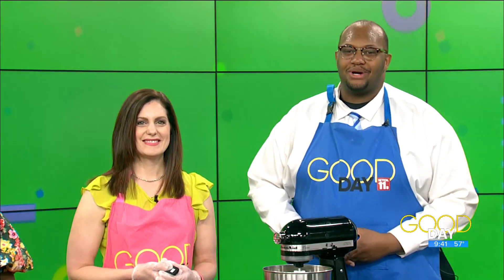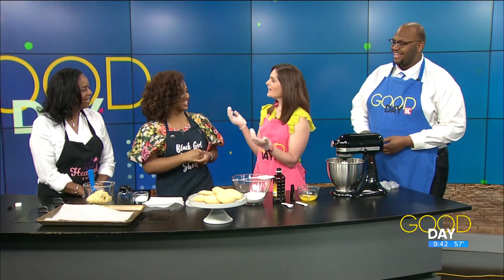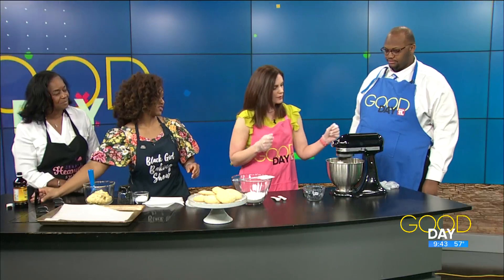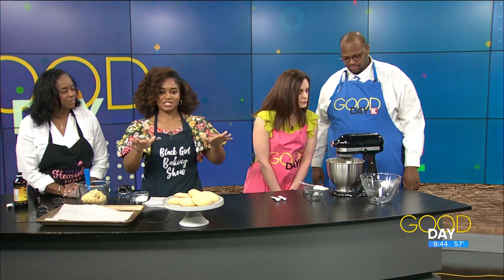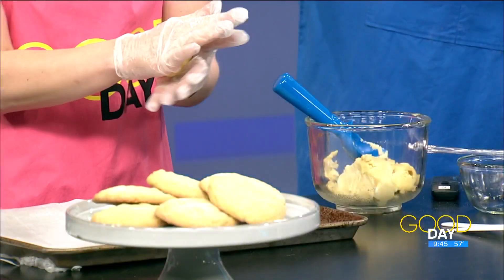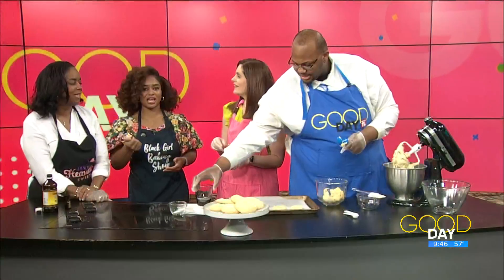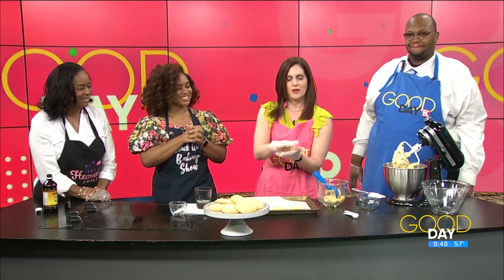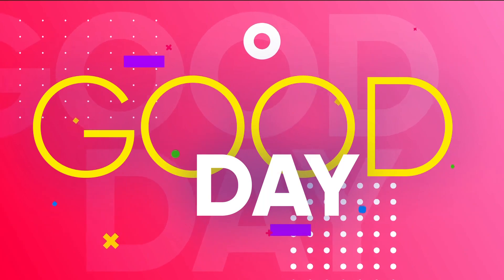Whip up some multi-generational sweets with 'Granny's Southern Tea Cakes' | Good Day on WTOL 11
Jera and Brianna Stewart from Jera's Heavenly Sweet demonstrate a recipe for southern tea cakes, perfect for Mother's Day.